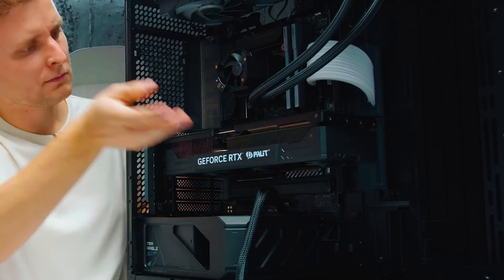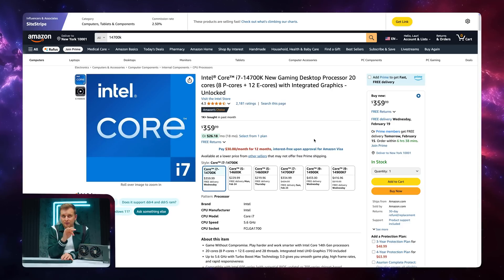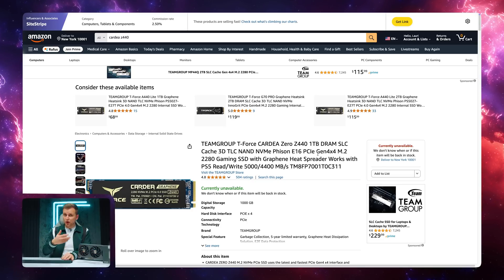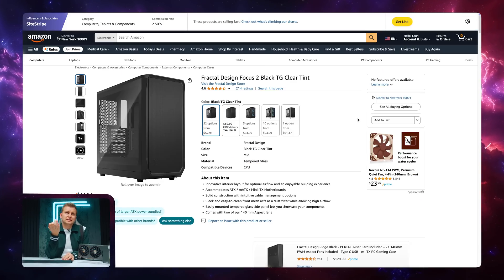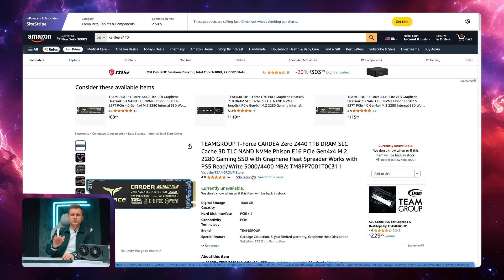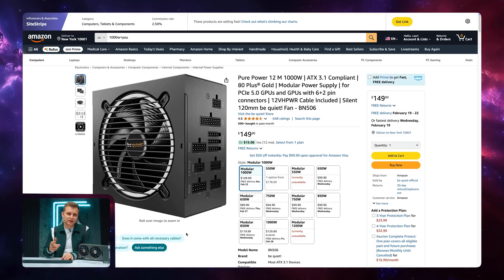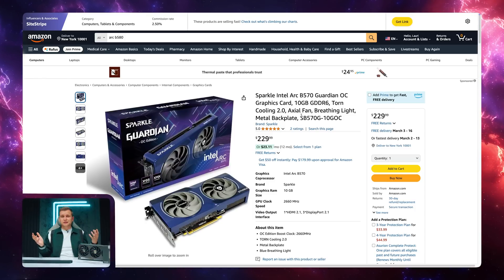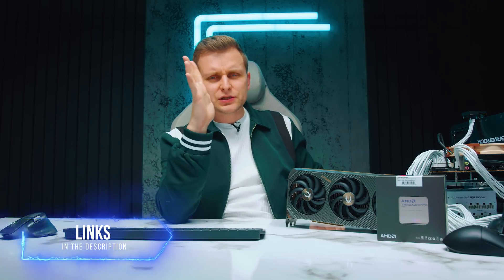Best Creator PC for $1500 and upgrades - ULTIMATE bang-for-buck PC guide!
The BEST PC you can build as a creator for a budget between $1500-$2200. Every part explained 👇

✅ Recommendation Creator PC Parts [~$1500]
➡ Equal(ish) Alternative as 'Recommendation', but there for price comparison.
➕ Upgrade Option
➕➕ Upgrade Option 2.0
⬇ Downgrade Option

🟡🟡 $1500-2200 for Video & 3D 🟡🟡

👉 COOLER
(Check compatibility, but fits NORTH XL)

👉EXTRA FAN

🟠🟠 $2000 PHOTO Editing PC & Upgrades 🟠🟠

👉 THERMALPASTE [CPU]

👉 COOLER
✅ (Same, check above)

👉 SSD [Project]
✅ (Same, check above)

👉 RAM
✅ (Same, check above)

👉FANs (Optional upgrades)

0:00 Intro
1:03 Part 1 - cheaper version
1:23 Where to get the parts & Compatibility?
2:00 Motherboard Choice
2:22 CPU Choice
3:18 CPU Cooling
3:40 IMPORTANT CPU note!!!
4:13 SSD Choice
5:22 RAM Choice
5:54 GPU Choice
7:30 PSU Choice
7:50 CASE Choice + extra fan
8:28 total price
8:50 CPU and Motherboard Upgrade
9:30 COOLER upgrade
9:59 SSD, RAM Upgrade
10:30 GPU Upgrade
11:42 Important GPU TIP/Info!
12:20 PSU Upgrade
12:55 Case Upgrade
13:20 Upgrade Price
13:35 Best Choices for Photo
16:04 Photo PC upgrades
16:54 DAW PC
18:00 How to reach me?